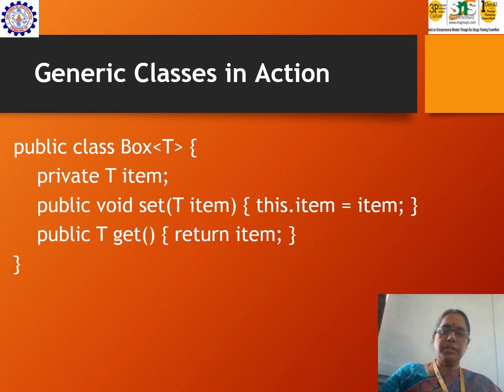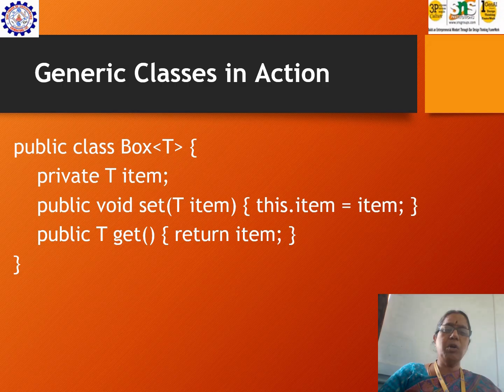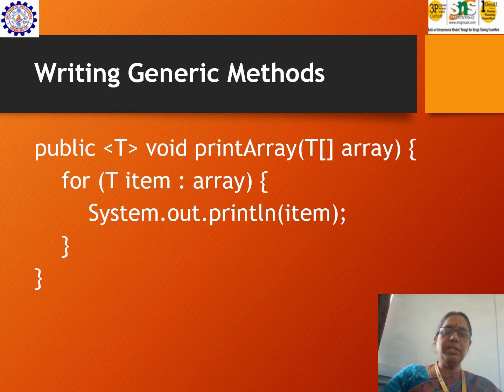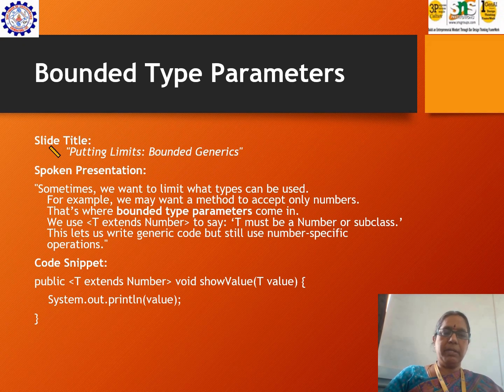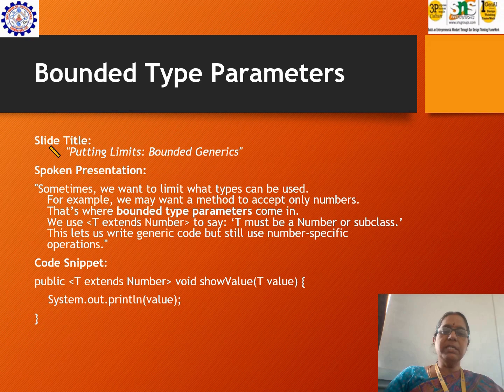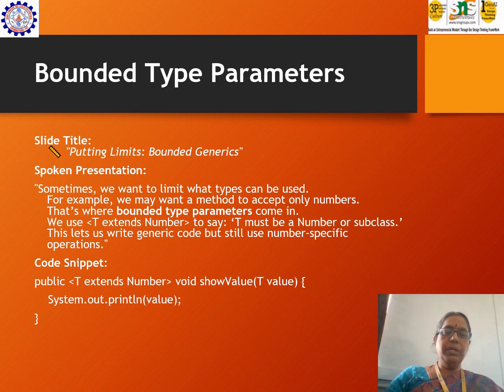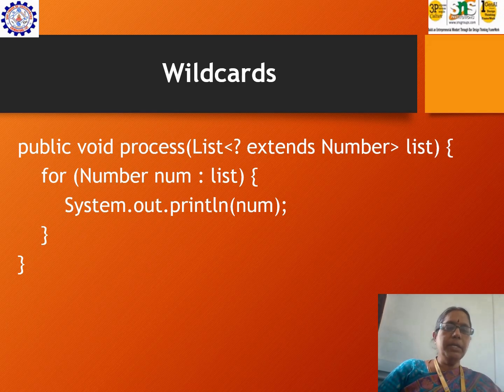GENERICS IN JAVA | OOP PROGRAMMING | SNS INSTITUTIONS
Generics in Java are a powerful feature that enable classes, interfaces, and methods to operate on objects of various types while ensuring type safety at compile time. Introduced in Java 5, generics help eliminate the need for casting and reduce the risk of runtime errors such as `ClassCastException`.

The main purpose of generics is to allow developers to write flexible and reusable code that can work with different data types. For instance, instead of writing multiple versions of the same class for different types, a single generic class can be used for all types. This improves code readability, maintainability, and type safety.

Java also supports "bounded type parameters", which restrict the kinds of types that can be used as arguments for a generic type. For example, you can specify that a type must be a subclass of a certain class or implement a particular interface. Additionally, Java supports "wildcards" (e.g., `?`, `? extends T`, `? super T`) to provide flexibility when working with generic types in methods.